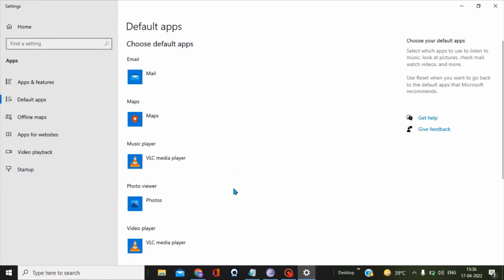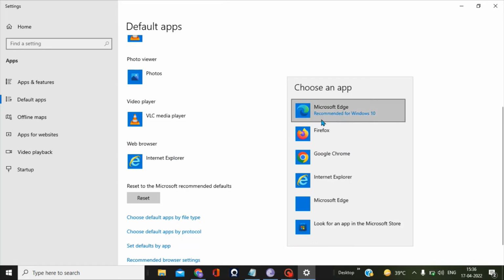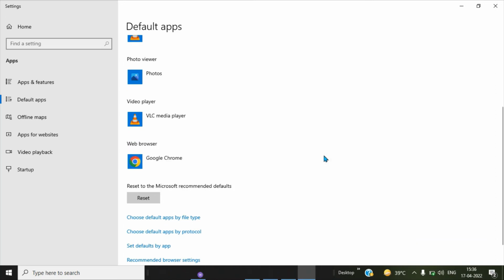How to open email link in chrome | Outlook Link do not open in Chrome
How to make Google Chrome default Web Browser in Windows OS
google chrome